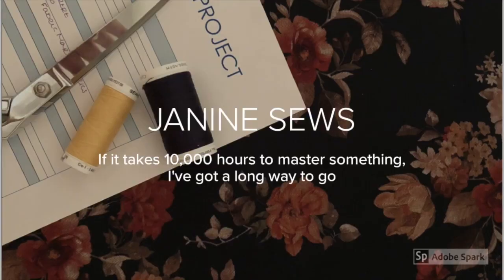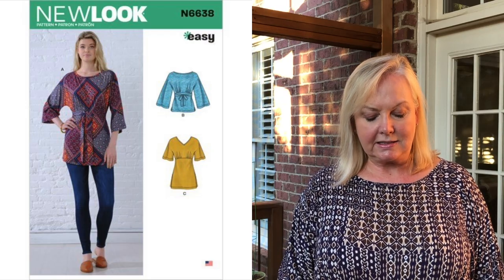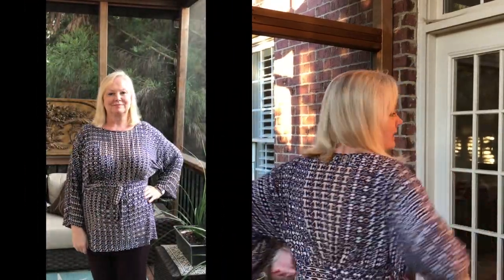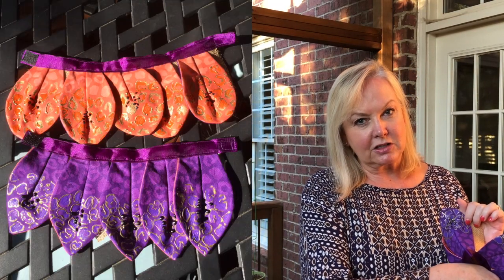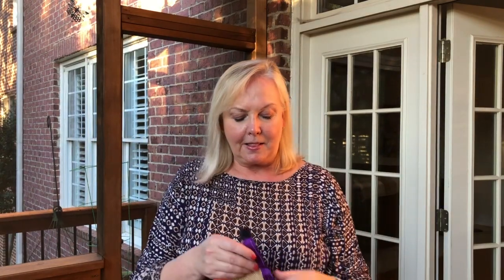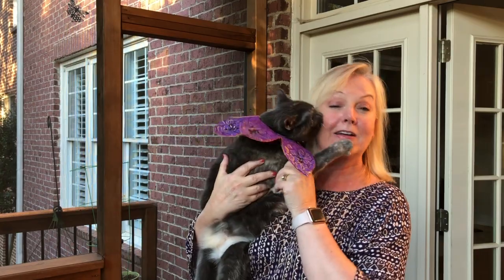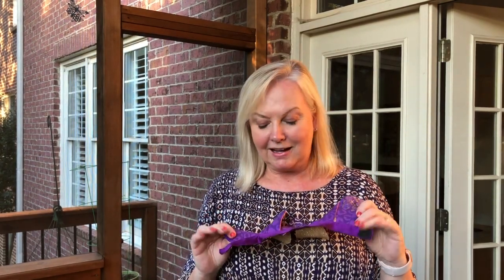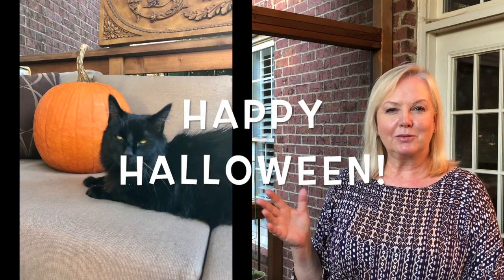New Look 6638 & Halloween Cat Collars! E22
I've recently made New Look 6638, a simple pullover top. It has great gathers, is easy to sew, and is actually trendy!

I used fat quarters from Hobby Lobby for the cat collars, plus some fabric paint.

I cut the collar pieces on my Brother Scan 'n Cut. It was easy to use! I was surprised at how quickly I was able to cut out several pieces that matched perfectly. Yay!